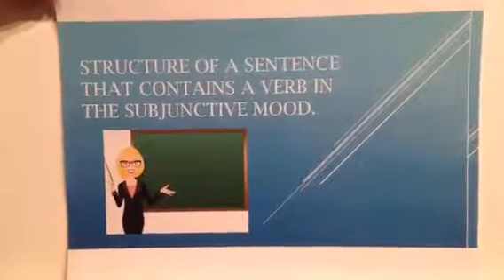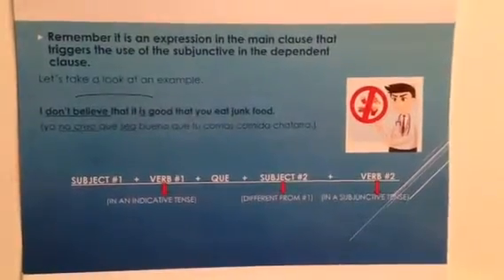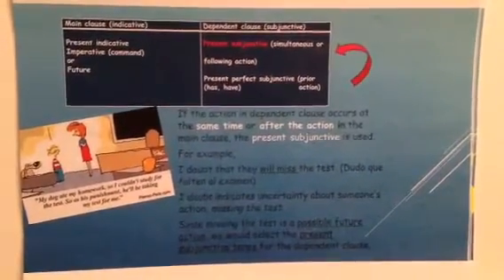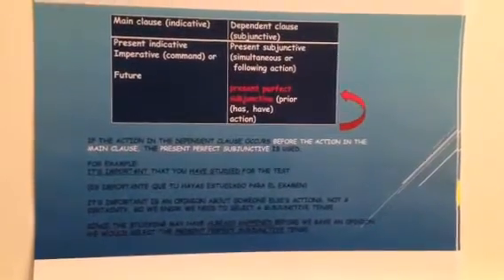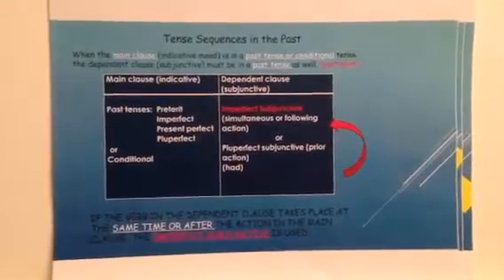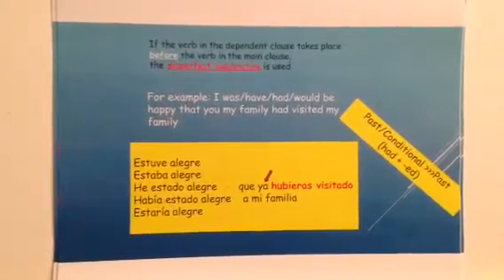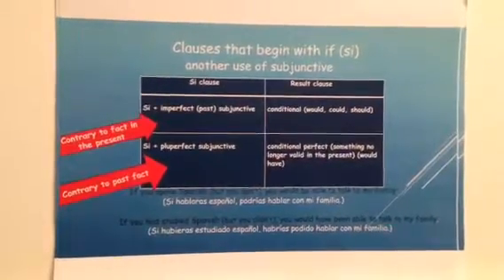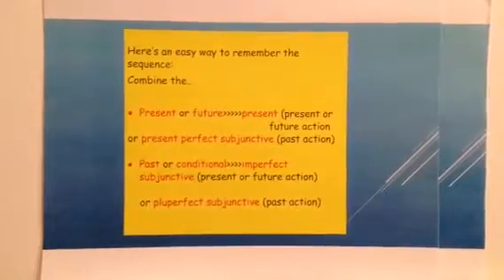Spanish sequence of tenses in the subjunctive including si clauses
A review of how to select the proper subjunctive tense in Spanish with sample sentences and practice links